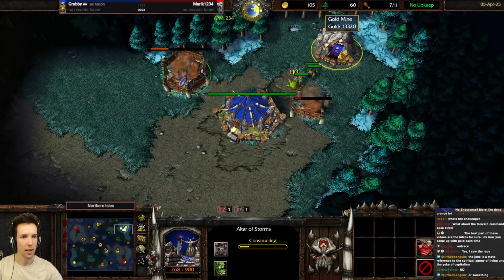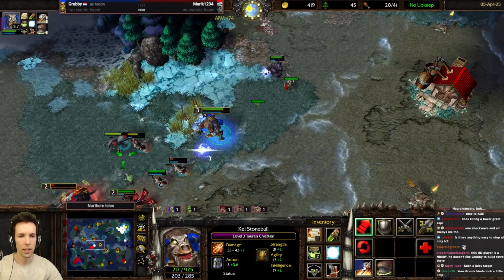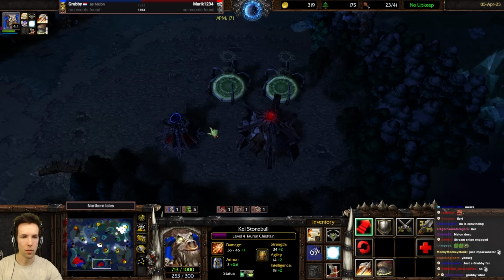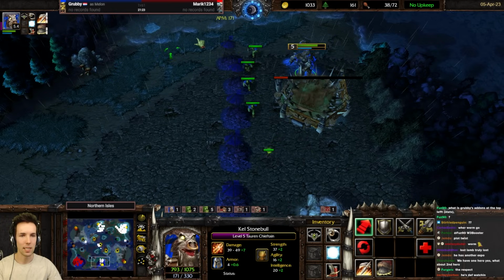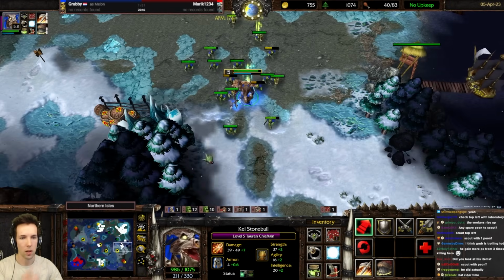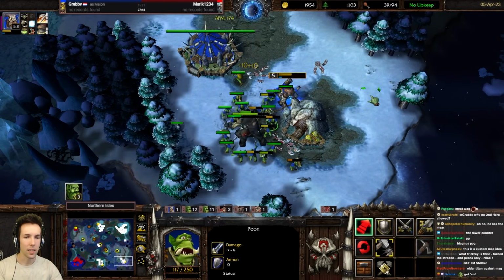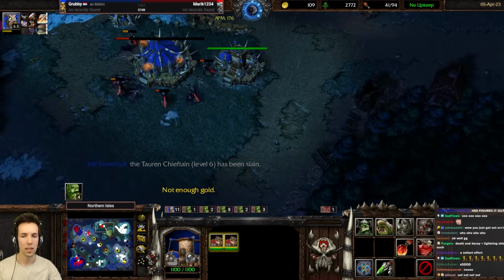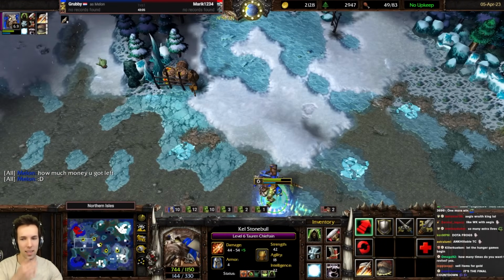One TC and a million Peons - WC3 - Grubby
By popular demand, let's continue our journey of trying to win with a single hero, and today, I feel beefy! That's right, we're going for solo TC, albeit with the help of an endless supply of Peons!

(Game played on 5-April-2023)